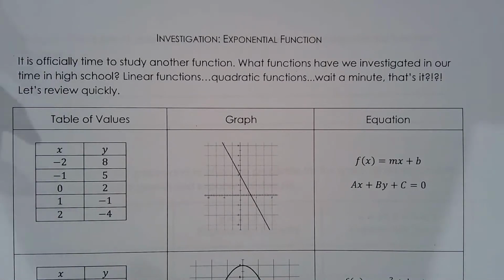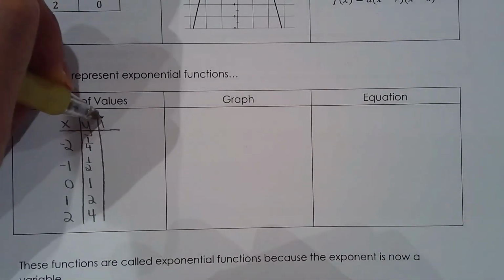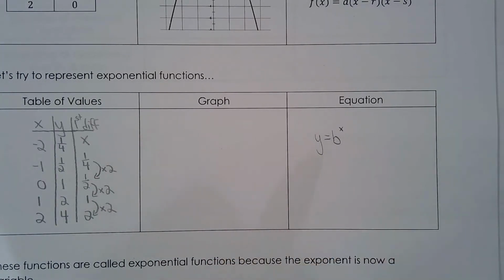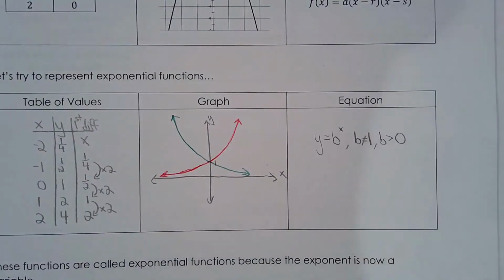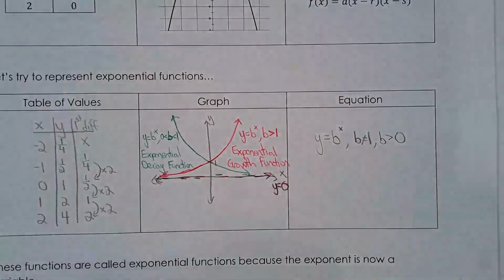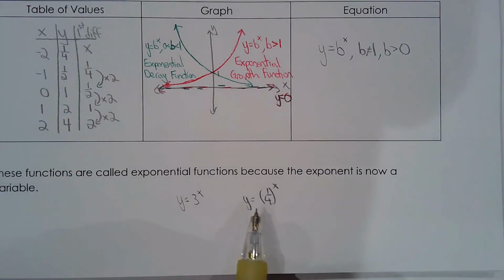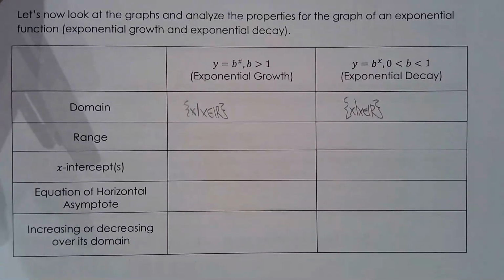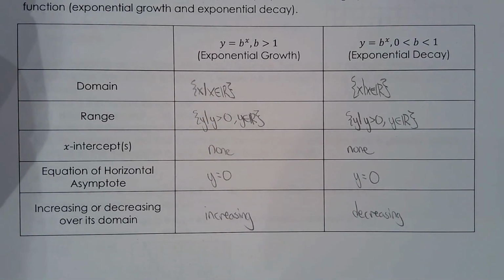MCR3U 3.3a Exponential Function Introduction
This lesson covers:
Representing an exponential function using a table, graph and equation
Knowing when you have an exponential function from a table of values
Comparing the graphs of an exponential growth function and an exponential decay function
Knowing the properties of an exponential function given its graph or equation